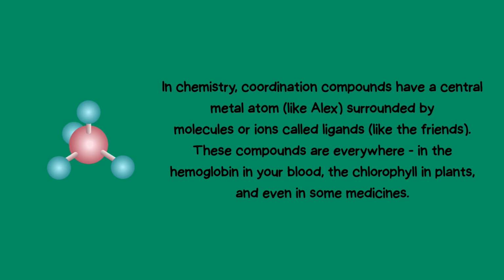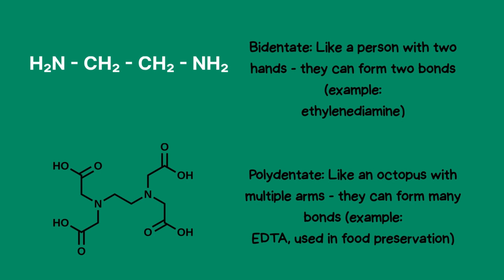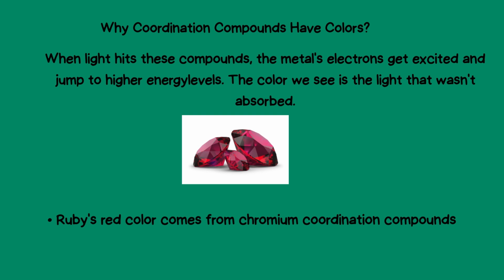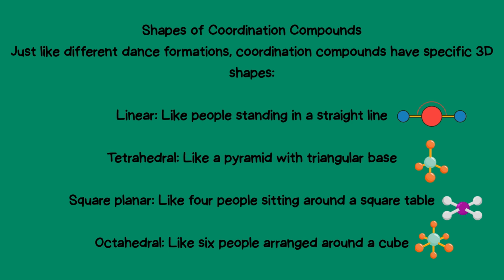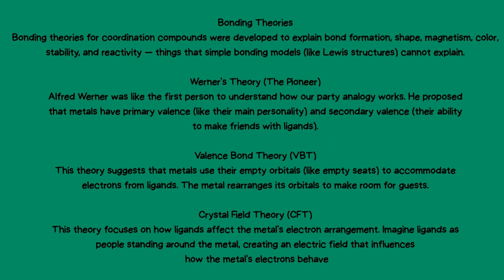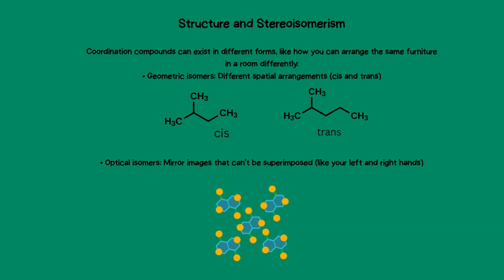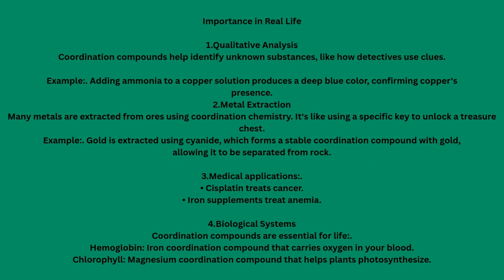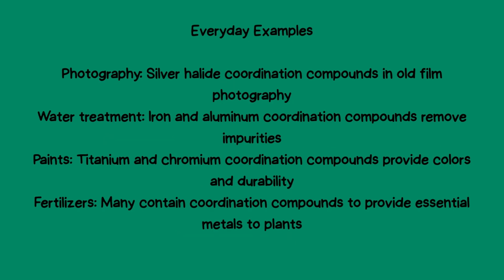Coordination compounds - Simple explanation for class 12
Coordination Compounds – Simple Explanation

Definition:
A coordination compound is a compound in which a central metal atom or ion is bonded to a group of surrounding ions or molecules (called ligands) through a special type of bond called a coordinate bond.

Key Terms to Know

Central Metal Atom/Ion

Usually a transition metal (like Fe, Cu, Co, Ni, Pt).

Acts like the "boss" in the compound.

Ligands

Think of them as "friends" surrounding the central metal.

Examples:

Monodentate (one-tooth): Cl⁻, H₂O, NH₃, CN⁻

Bidentate (two-tooth): C₂O₄²⁻ (oxalate), en (ethylenediamine)

Polydentate (many-tooth): EDTA

Coordination Number

Number of ligands attached to the central metal.

Example: In [Cu(NH₃)₄]²⁺, coordination number is 4.

Coordination Sphere

The central metal + attached ligands written inside brackets [ ].

Example: In [CoCl₆]³⁻, the whole [CoCl₆]³⁻ is the coordination sphere.

Examples

[Cu(NH₃)₄]²⁺ → Copper ion surrounded by 4 ammonia molecules.

[Fe(CN)₆]³⁻ → Iron ion surrounded by 6 cyanide ions.

[CoCl₆]³⁻ → Cobalt ion surrounded by 6 chloride ions.

Why Important?

Used in medicines (like cisplatin in cancer treatment).

Used in pigments, dyes, and catalysts.

Found in nature (e.g., hemoglobin is a coordination compound of iron).